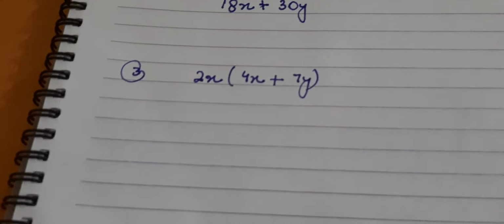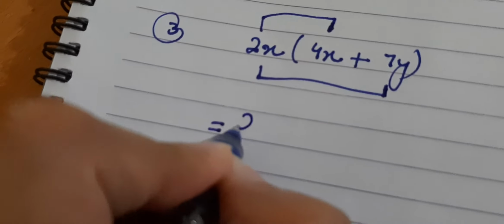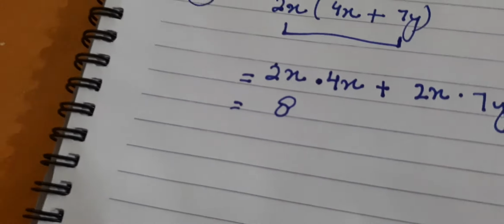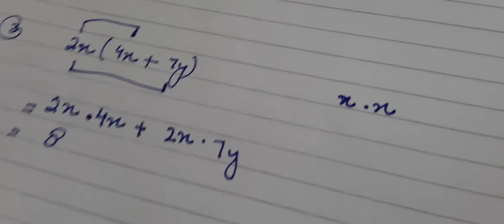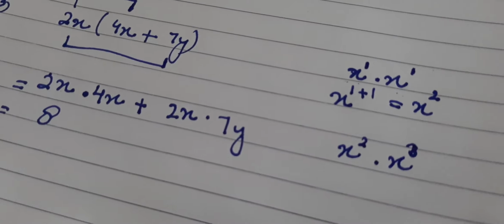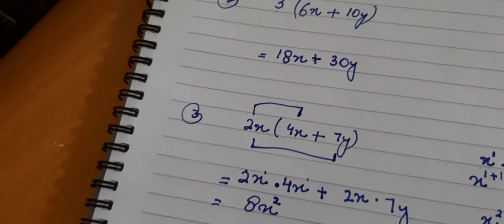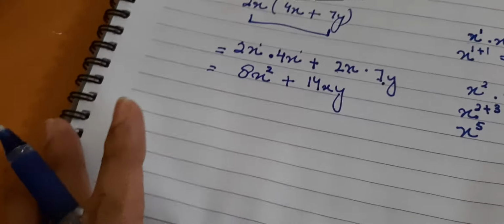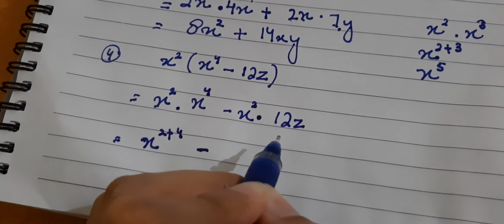Expansion of Algebraic Expressions